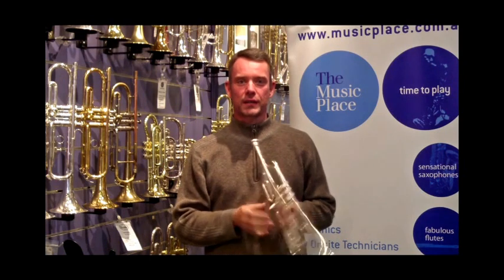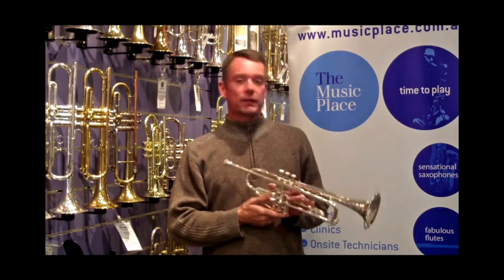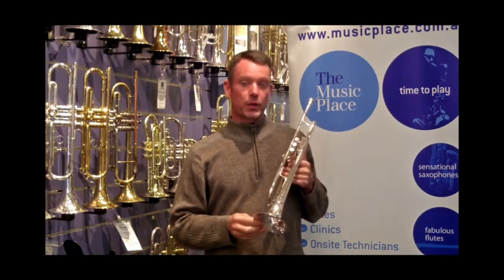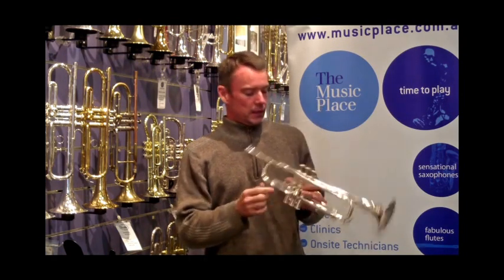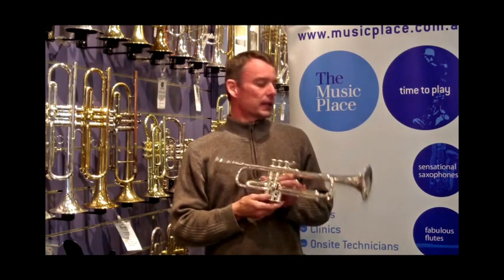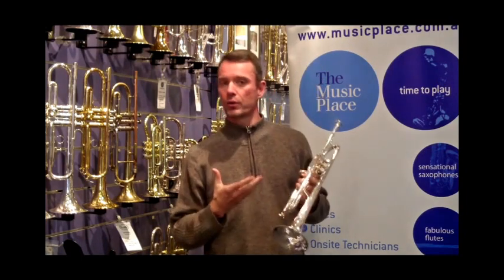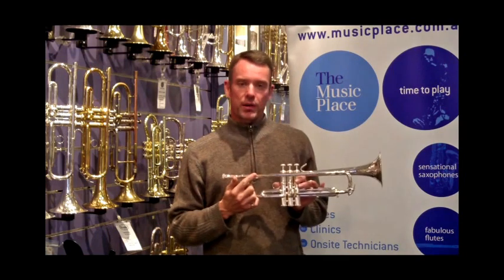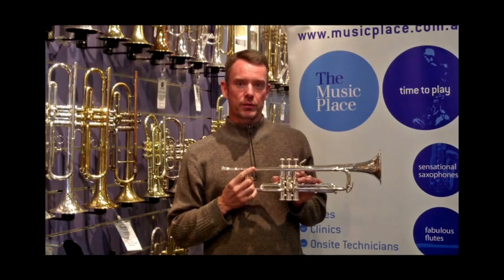Bach Commercial Trumpet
Shane Gillard introduces the Bach Commercial trumpet.

The new design based on the original Vincent Bach bell design.
More resonant with increase sizzle in the timbre.